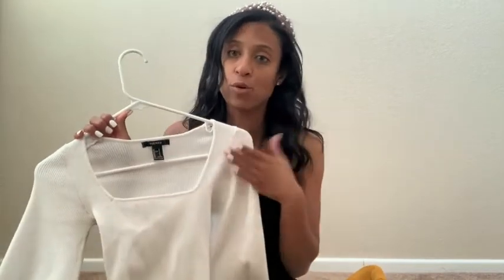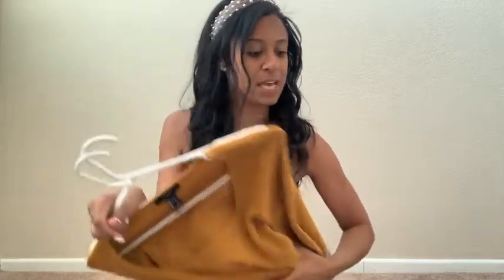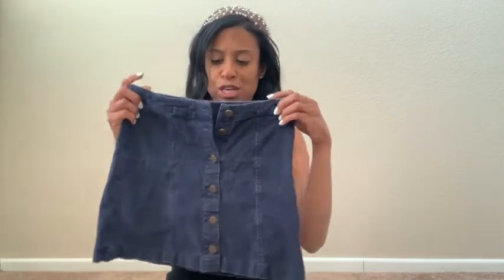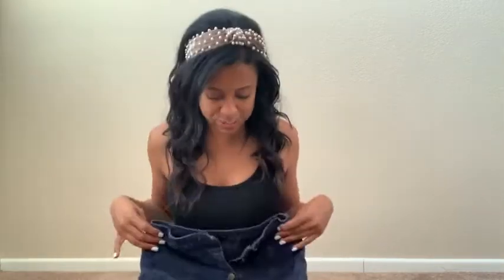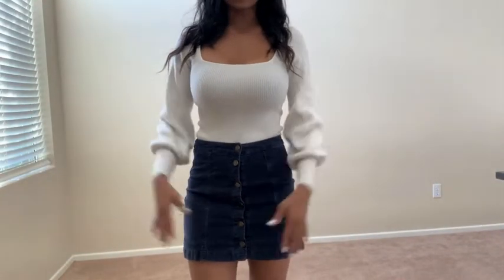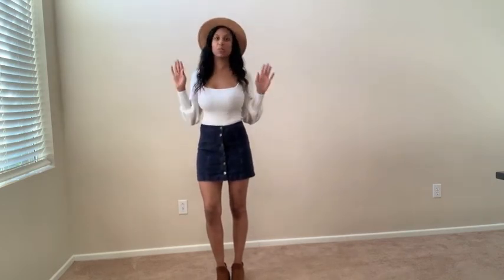Fall Favorite Fashion Finds and Try On Haul| Dream Rodrigues 2019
Hi Friends,
My name is Dream and I am a mom of two. I have a 16 year old son and a 2, almost three year old daughter. I live in California with my hubby and our two children. I am an infertility survivor, I got pregnant with my youngest through the miracle of IVF. Thank you so much for checking out my video. Love Dream